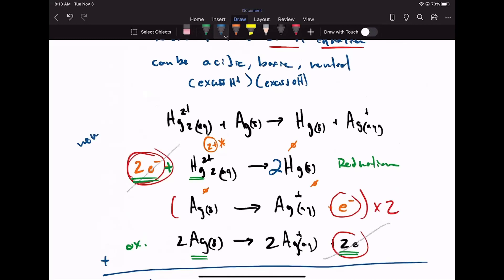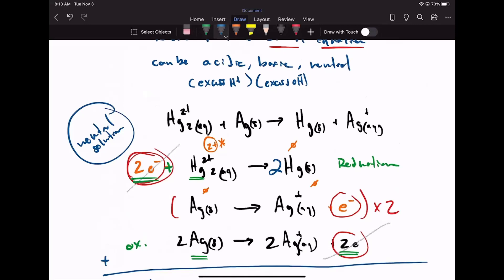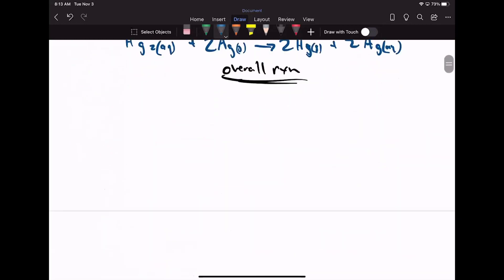Chapter 16 Electrochemistry